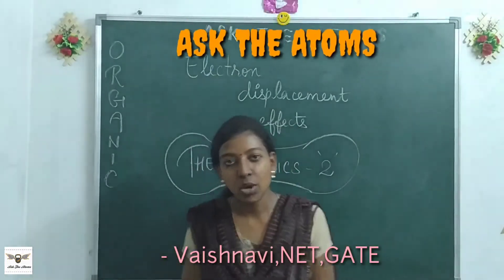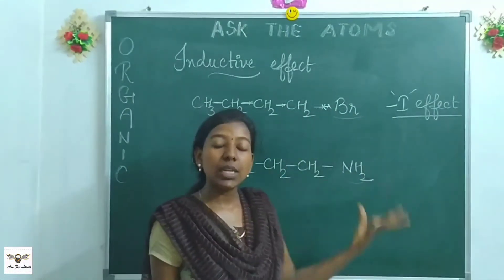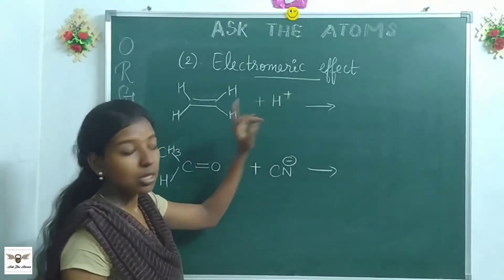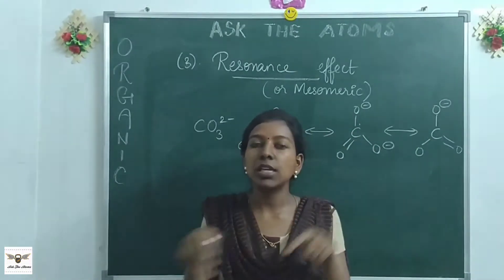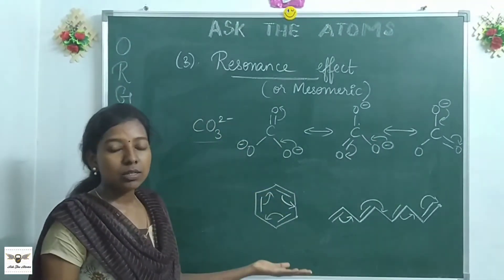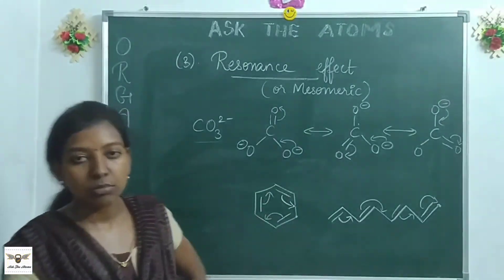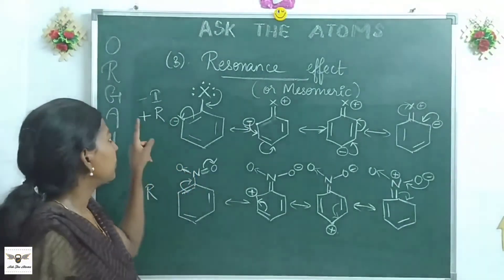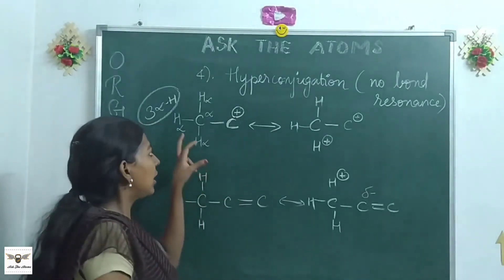NEET PREPARATION SERIES|Organic chemistry basics|Electronic Effects| CBSE, ISC Chemistry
Ask the Atoms brings to you the - "NEET PREPARATION SERIES" that presents sure 💯% topics in Chemistry. Students wishing to learn Chemistry for school exams /competitive exams will find this helpful!
Learn with joy, admiration and satisfaction!!!